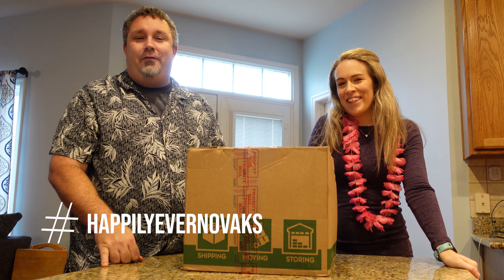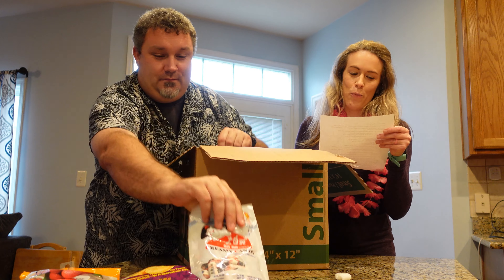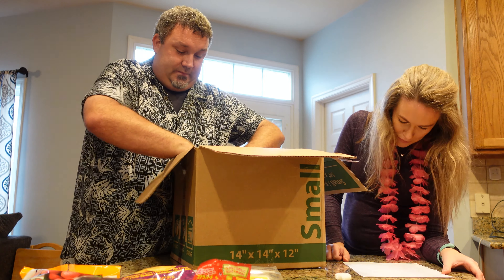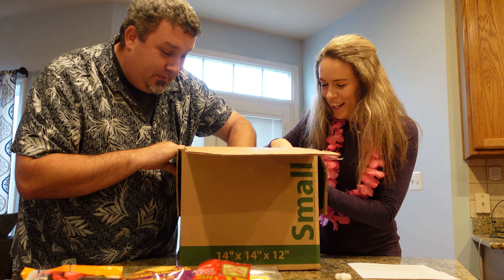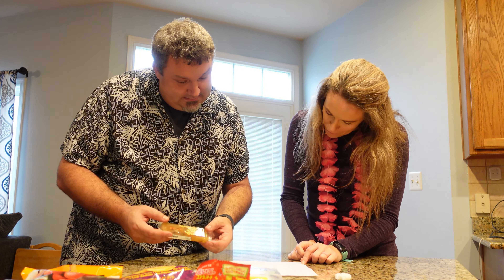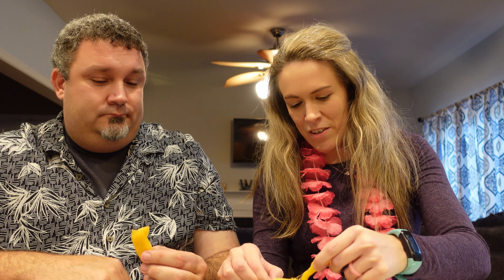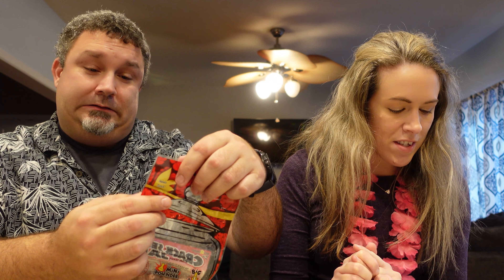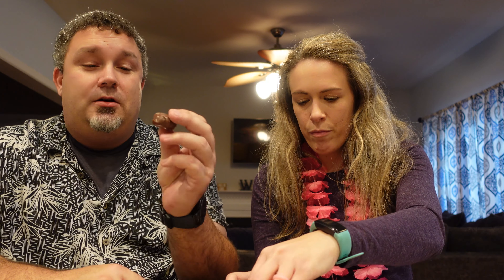Trying Hawaiian Treats! Part 1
Aloha! 2020 has left us all eager to return to traveling. While we still aren't able to travel very far, we thought this would be the next best thing! Our friend Joel sent us some foods and treats from Hawaii. This is our first time trying most of these foods. What Hawaiian food is your favorite? And would you eat spam?